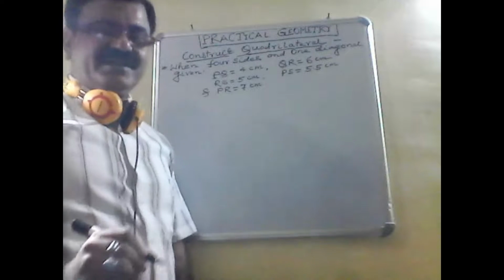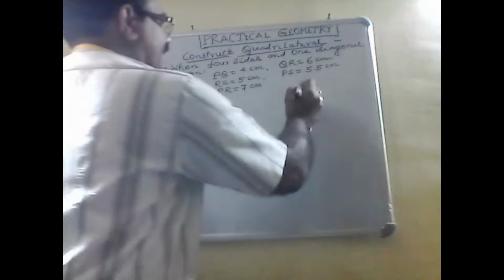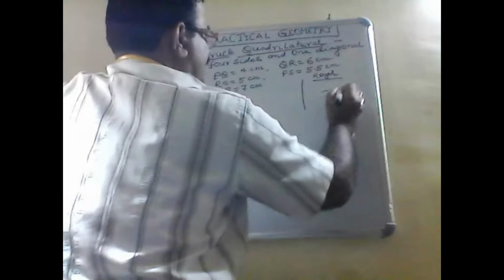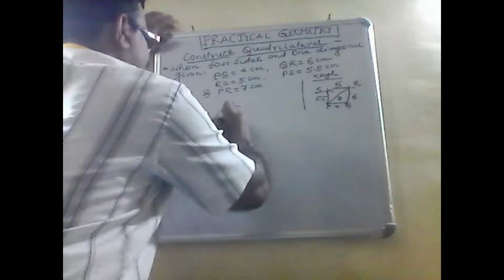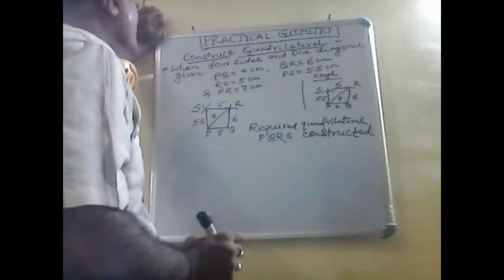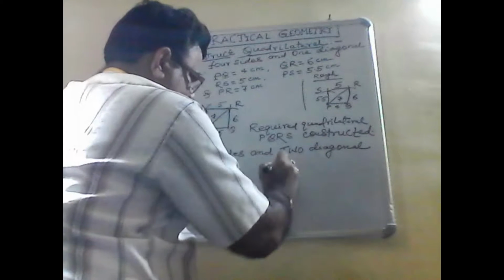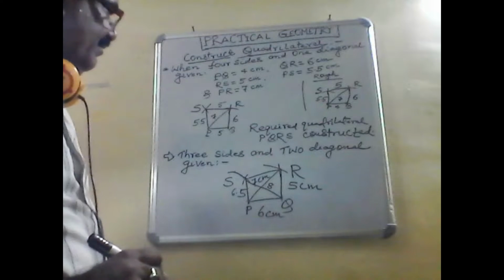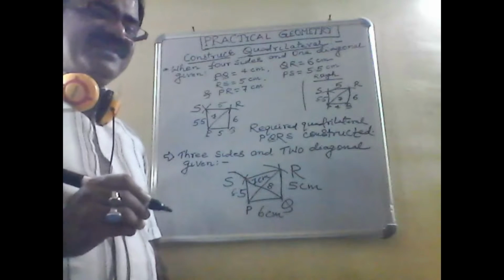PRACTICAL GEOMETRY-Chapter-4-Class-8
*Construct Quadrilaterals if sides,diagonals and angles given